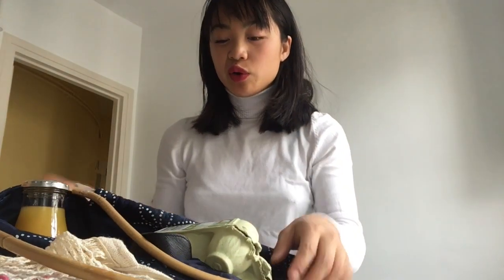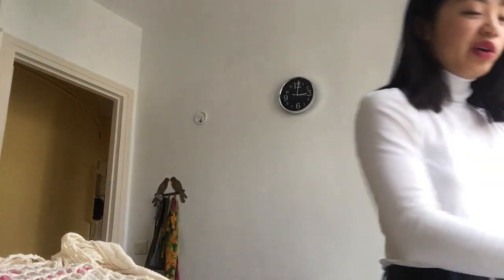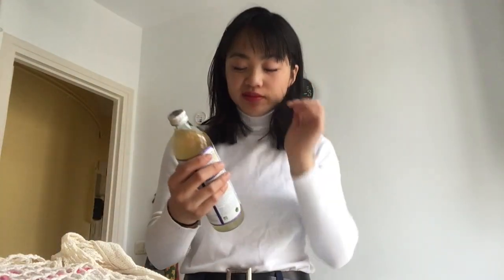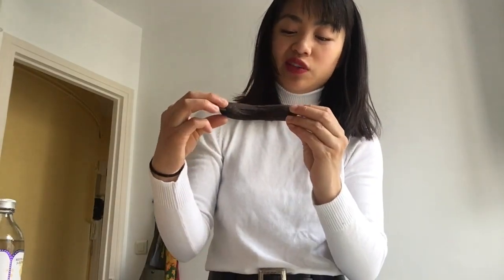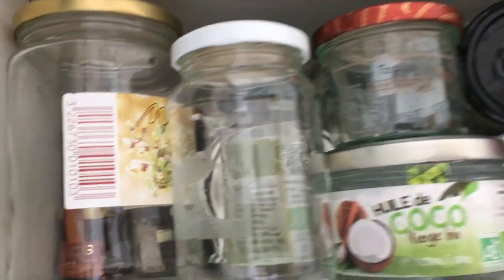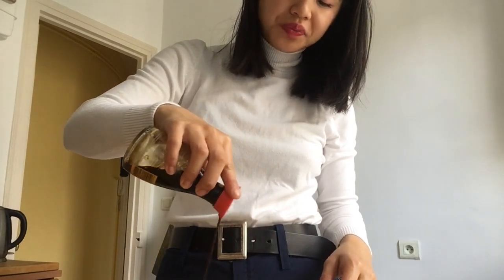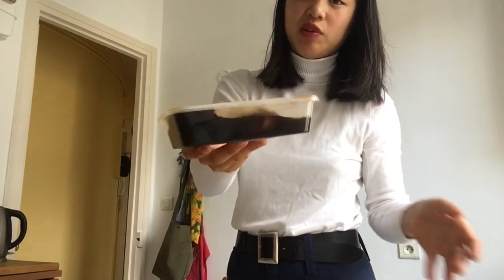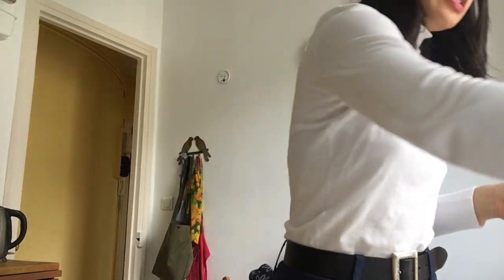How I make soy sauce soaked eggs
Thanks, Christine for the request!

Ps. sorry for the constant finger licking and almond eating
bisous